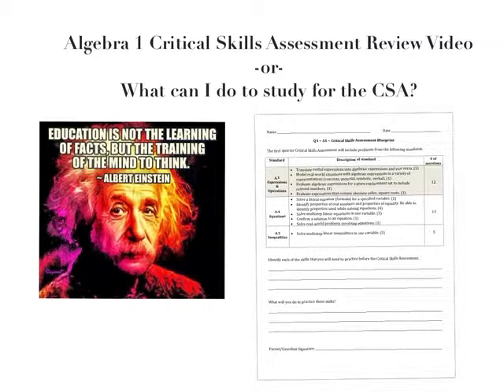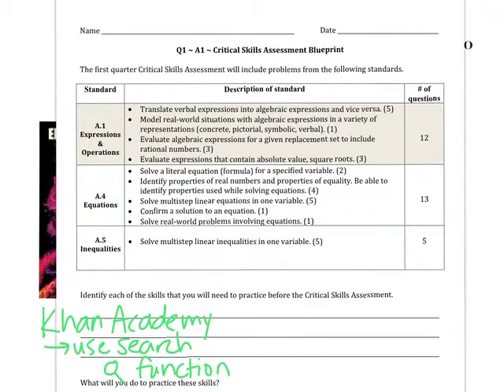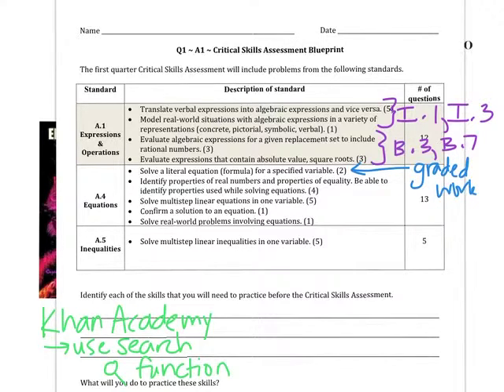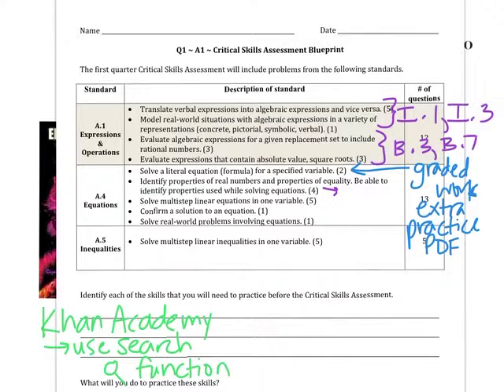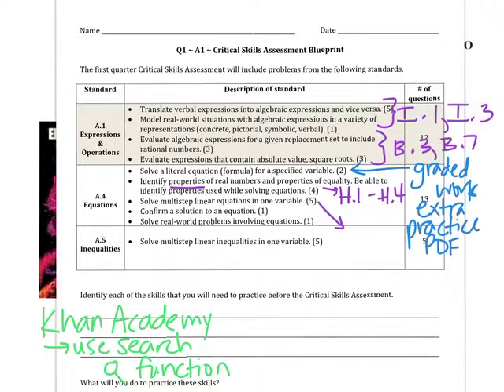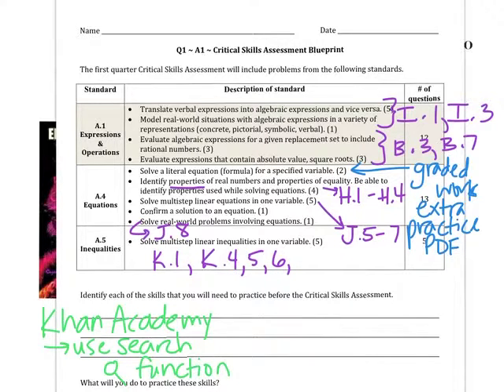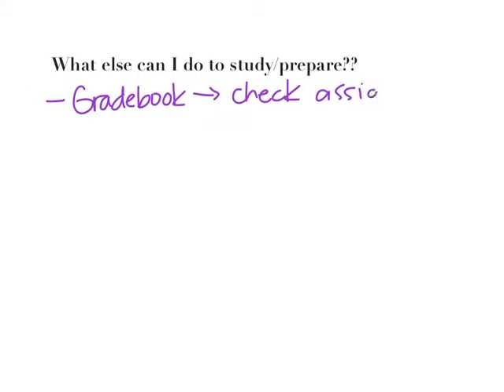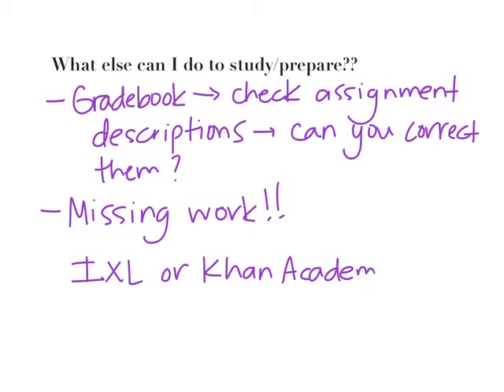A1 CSA Review Video